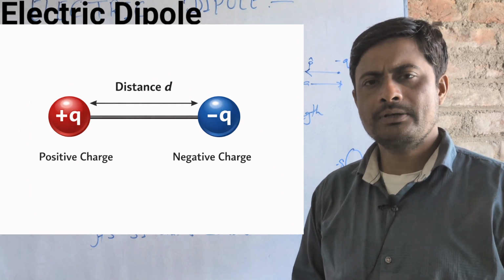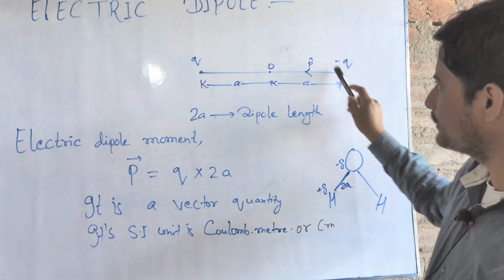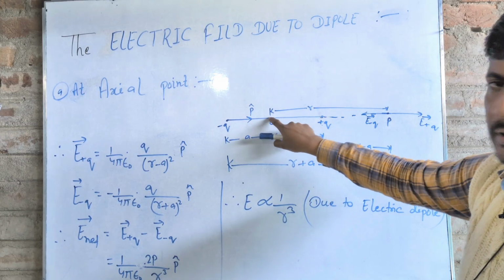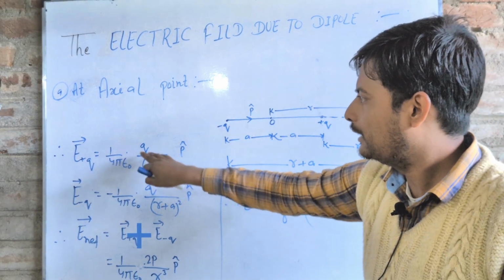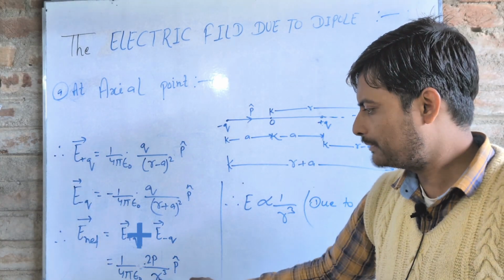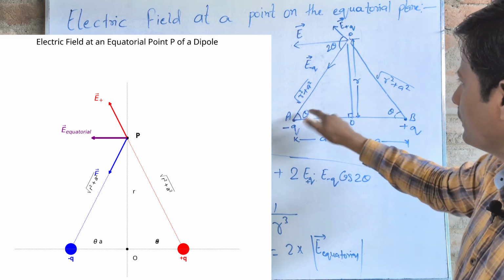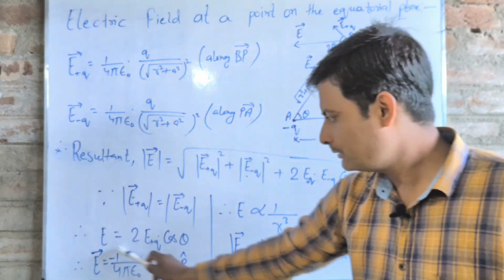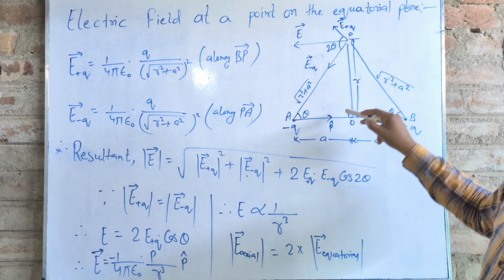Electric Field due to an Electric Dipole at axial position and at equatorial plane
The electric field due to an electric dipole is an important concept in electrostatics that explains how two equal and opposite charges create an electric field in the surrounding space.
An electric dipole consists of a positive charge (+q) and a negative charge (−q) separated by a small distance. The combined effect of these charges produces a unique electric field pattern around the dipole.
The strength and direction of the electric field depend on the position where it is measured. In physics, two important positions are studied: the axial position (along the dipole axis) and the equatorial position (perpendicular to the dipole axis). The field at these positions shows different magnitudes and directions due to the symmetry of the dipole.
The electric field created by the dipole is related to the Electric Dipole Moment, which determines the strength of the dipole.
This concept is widely used in Class 12 Physics, electrostatics, and competitive exams such as JEE and NEET, making it essential for students studying electric fields and charge distributions.